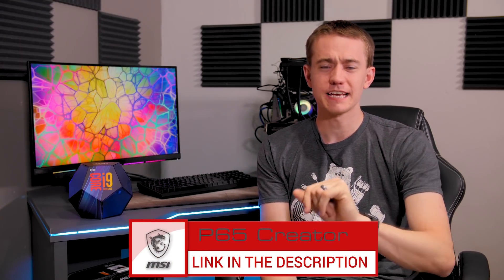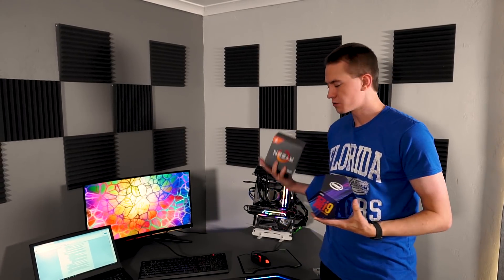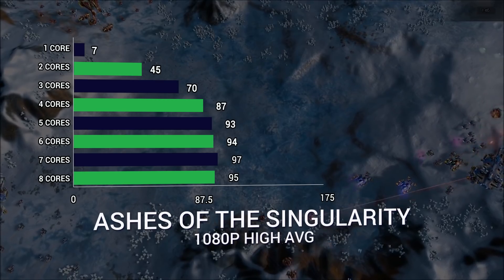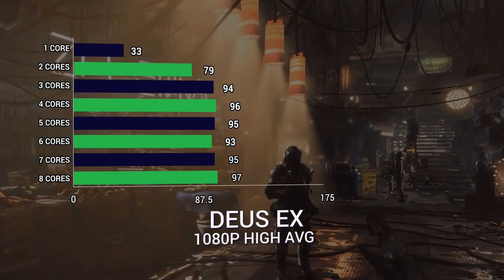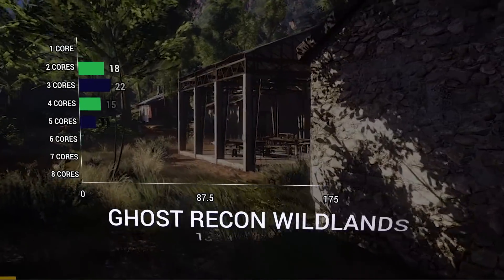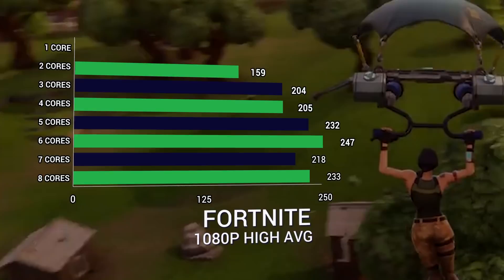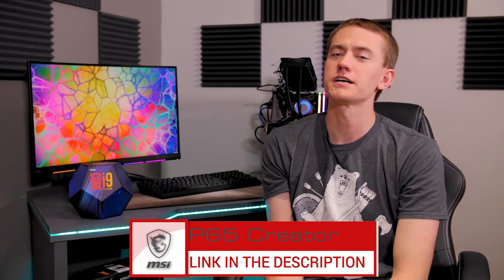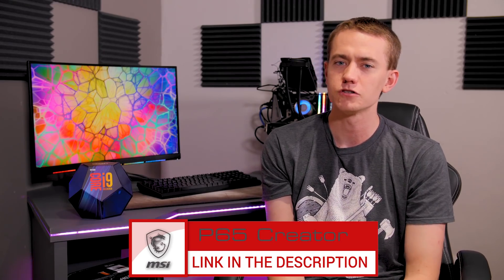How Many Cores Do You ACTUALLY Need for Gaming?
• Ryzen 7 2700X
• Z390 Godlike
• DeepCool Castle 240RGB CPU Cooler
• RTX 2080 Ti
• MSI Monitor
• Steelseries Rival 600 Mouse
• GSkill Ripjaws Keyboard